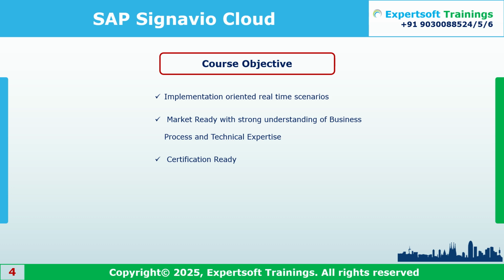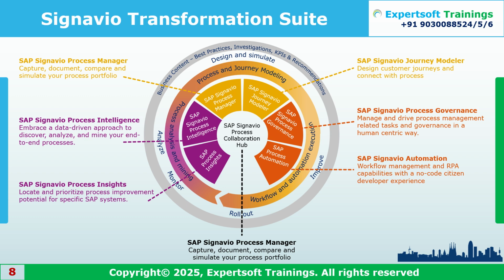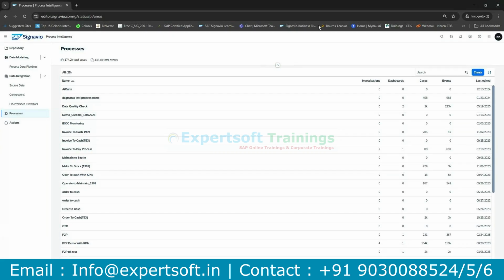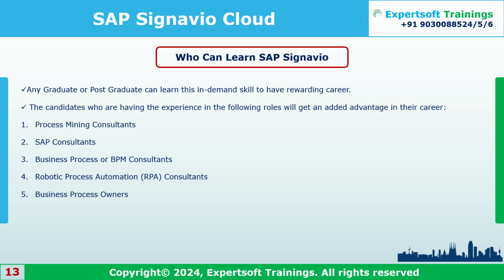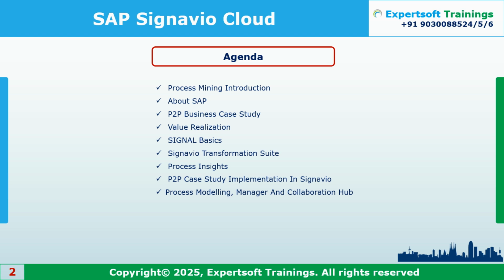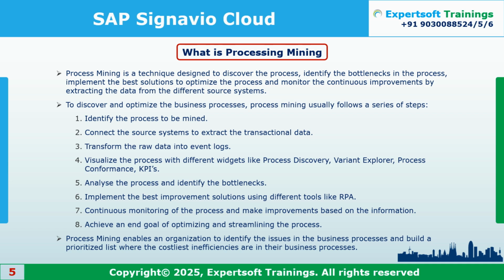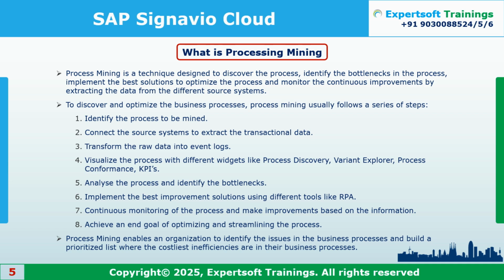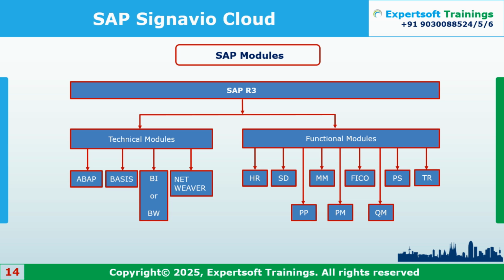SAP Signavio Training | SAP Signavio Cloud Training | SAP Signavio Corporate Training